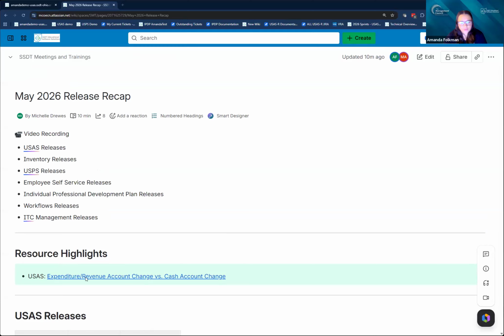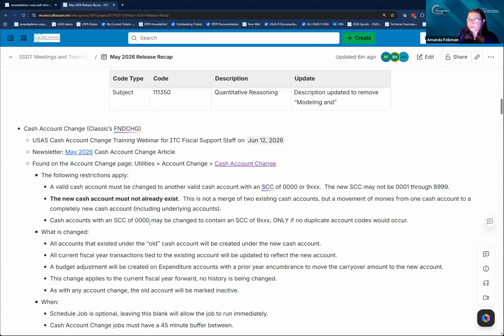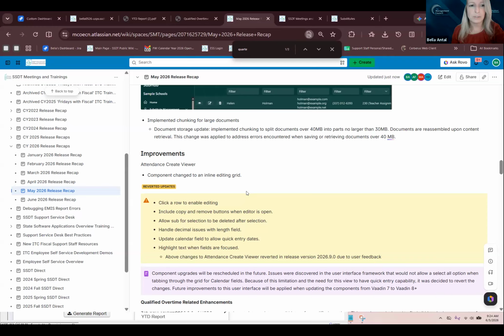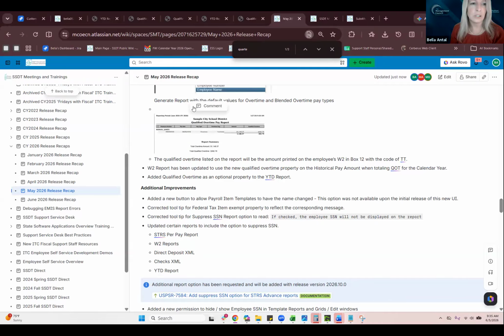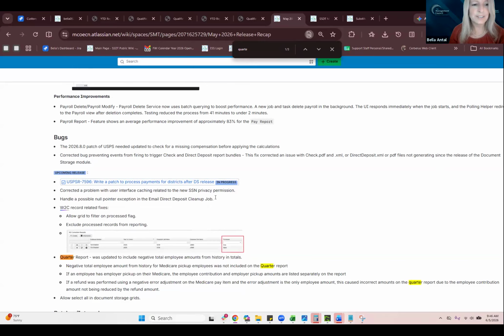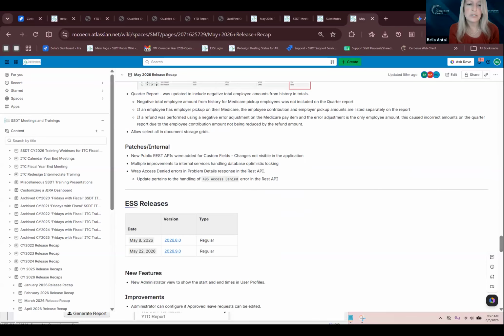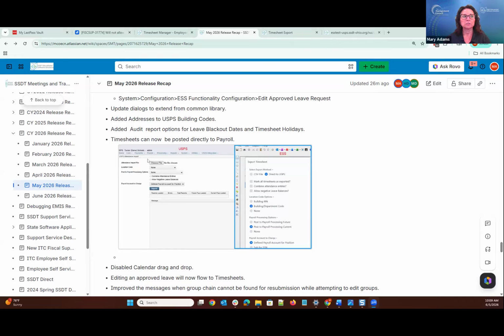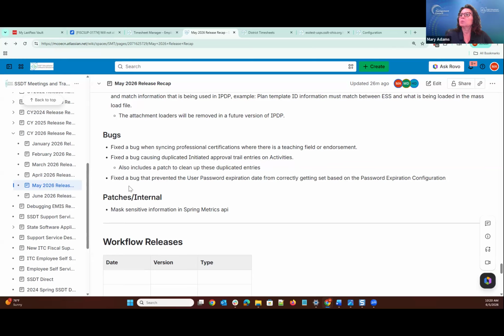May 2026 Release Recap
SSDT support staff covered various software updates that took place during May 2026.